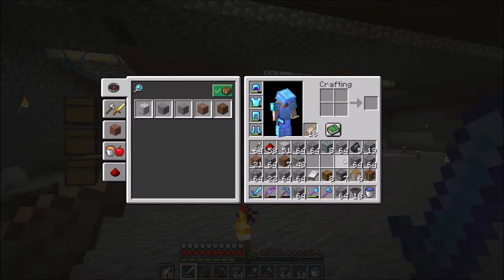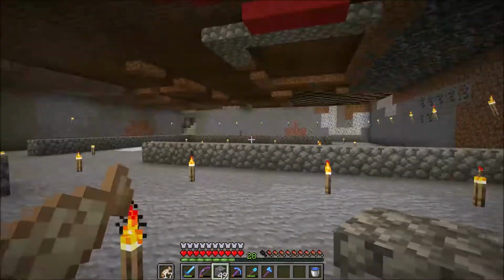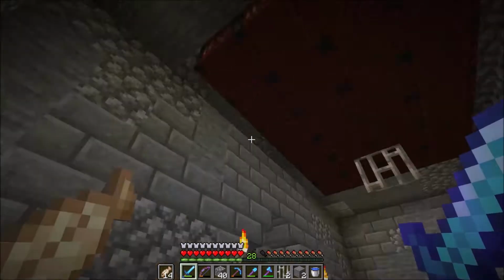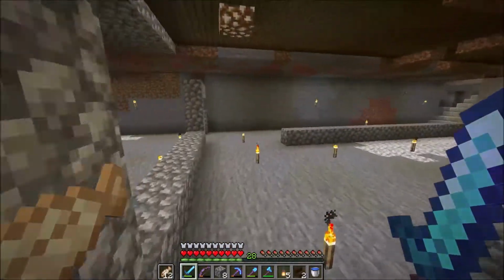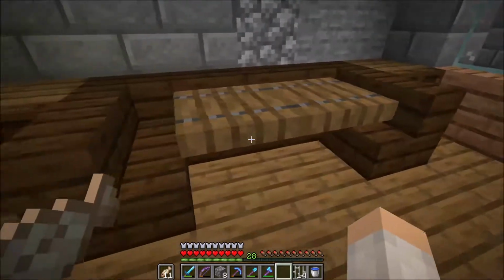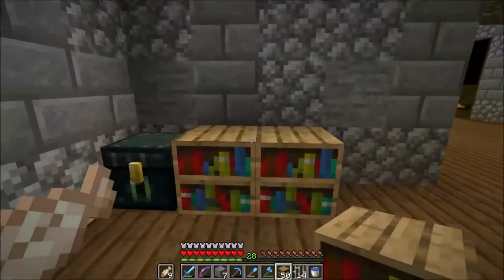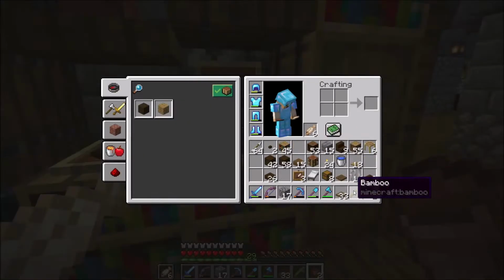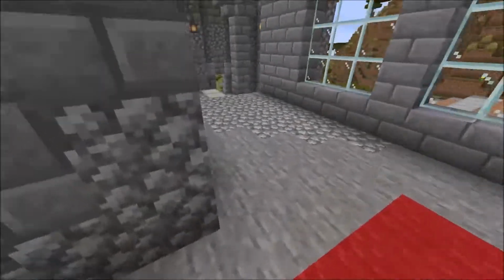Emman's Single Player Season 2 Episode 6